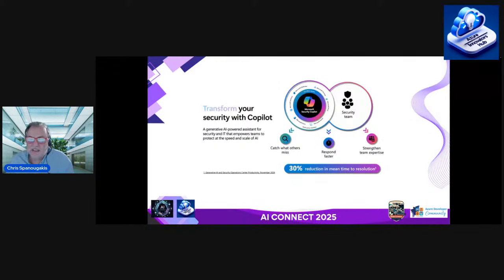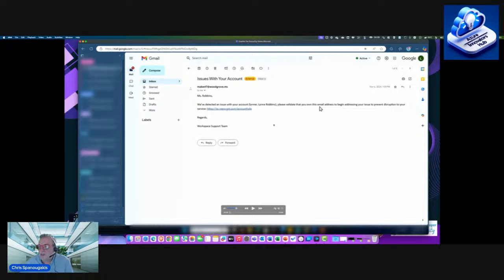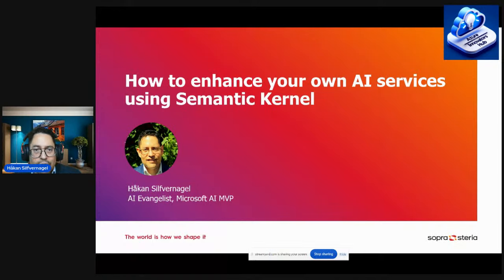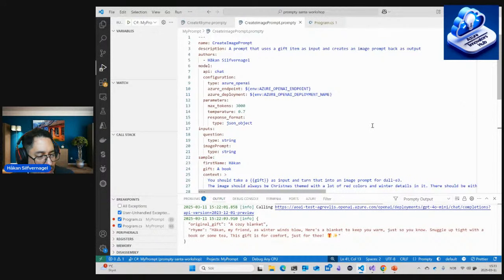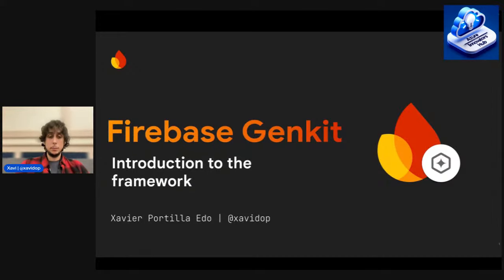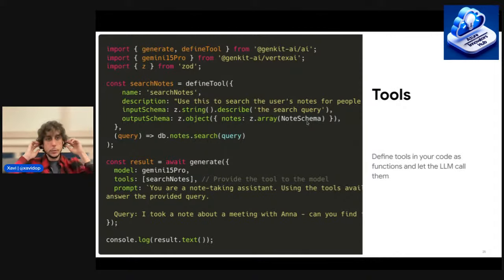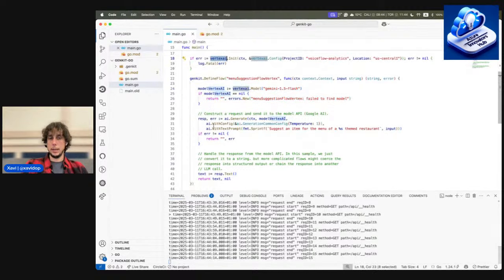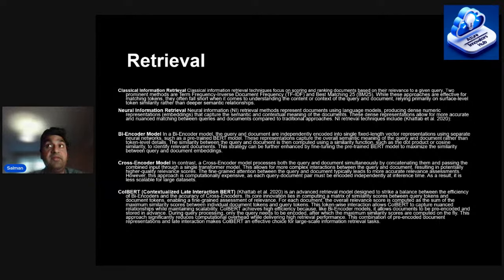Azure AI Connect Room 1- Tue 11 March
Azure AI Connect is a Microsoft Professionals, MVPs, and Technology Enthusiasts series of sessions around the Azure AI Ecosystem.

We live in the genesis of AI Applications and we are all learning and evolving together.

The advancements of AI Technology are immense and Azure is a top tier ecosystem supporting a wide range of Applications, Innovations and Integrations with a number of tools and capabilities. Join the Sessions to learn everything about Azure AI and evolve along with the Professionals and Experts.